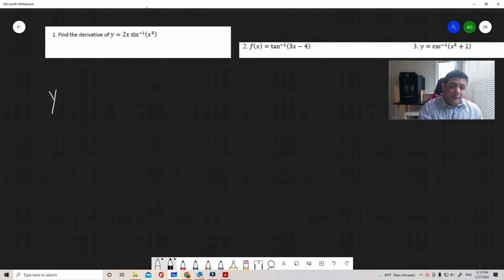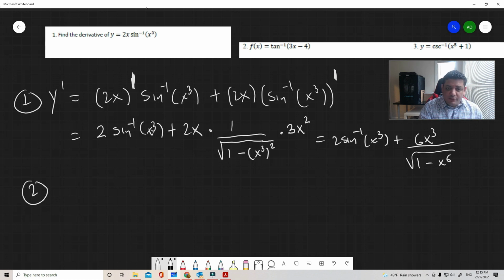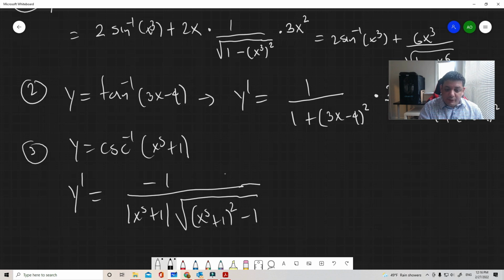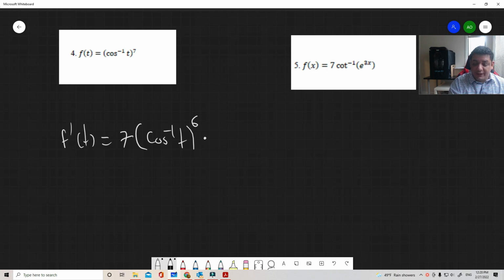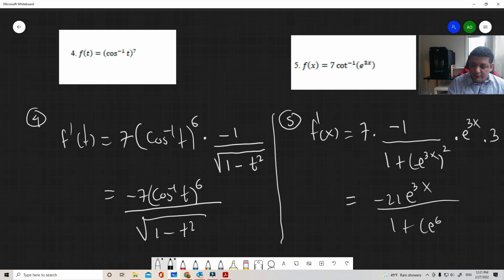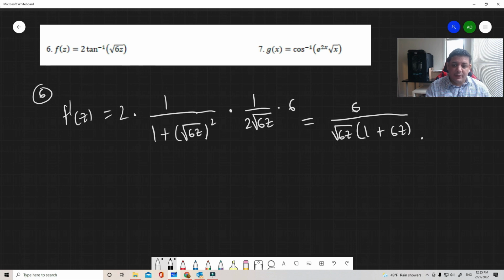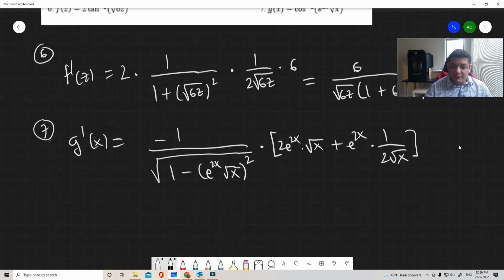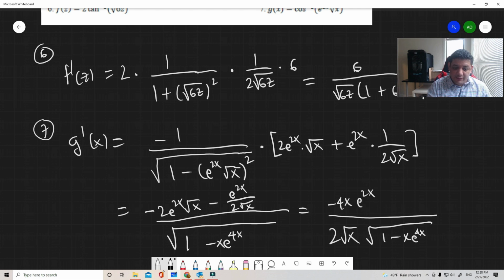Introduction Section 3.6 (Inverse Trig Fns III)